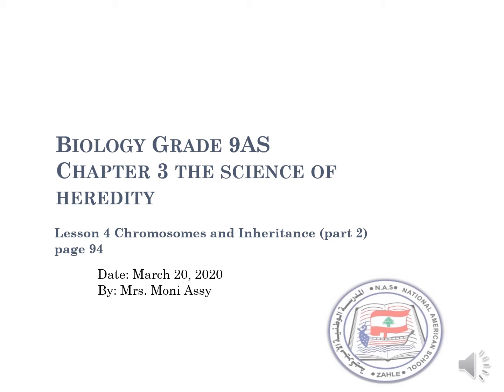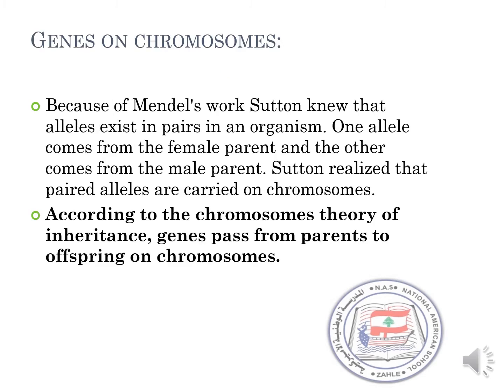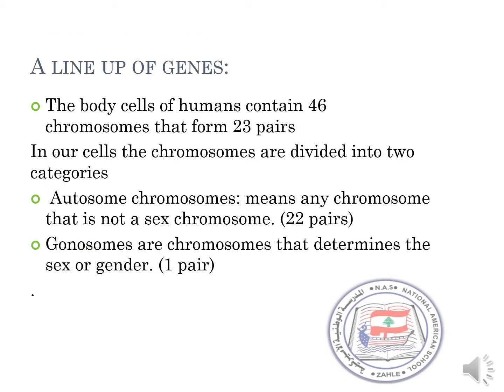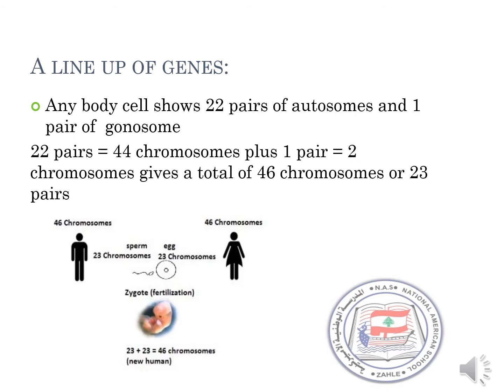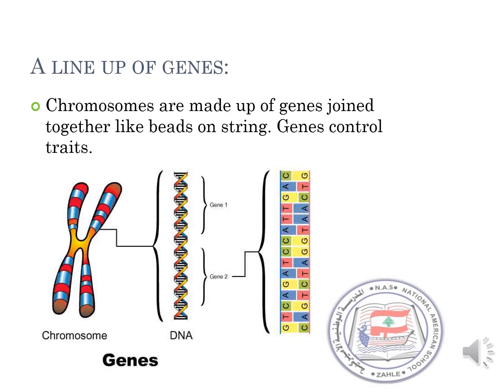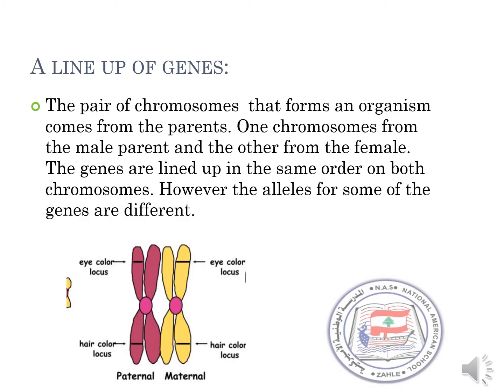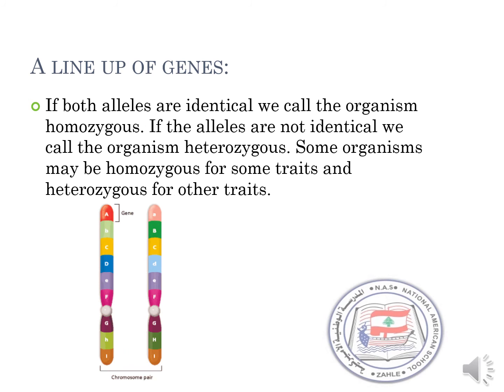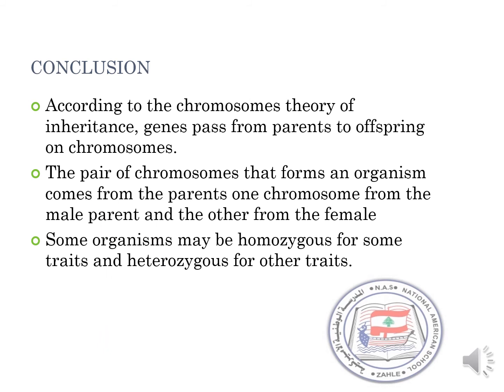Biology chapter3 lesson 4 chromosomes and inheritane march 20, 2020 by moni assy